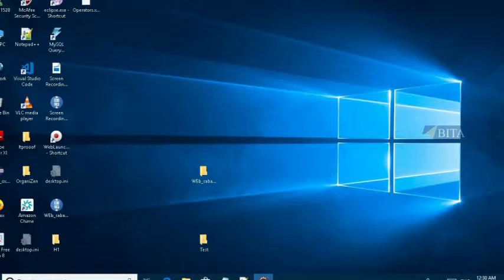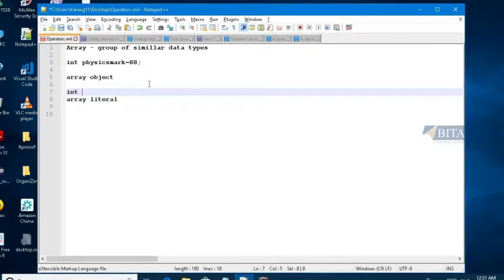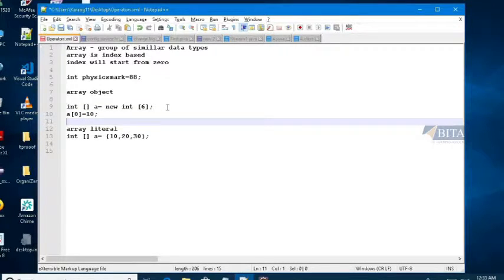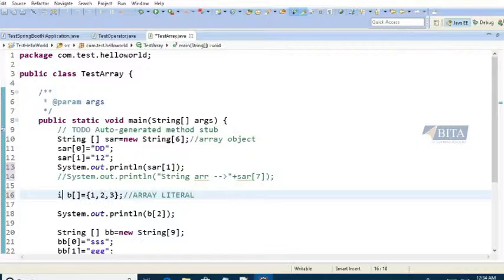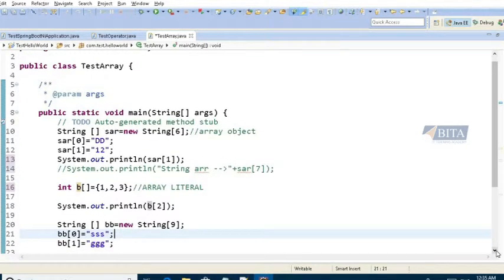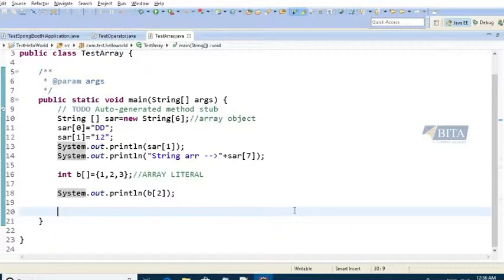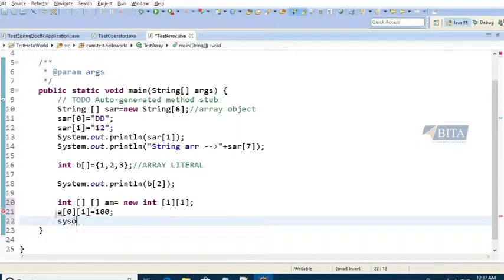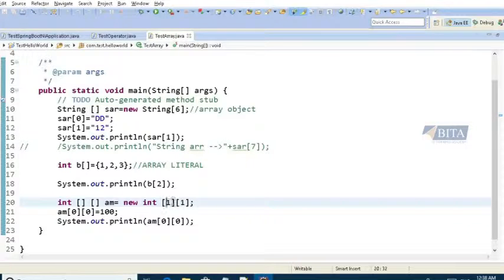Class 7: Arrays in Java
Learn about Arrays in Java with this Video.
Drop your feedbacks in the comments section.

For any Corporate and Classroom Training.